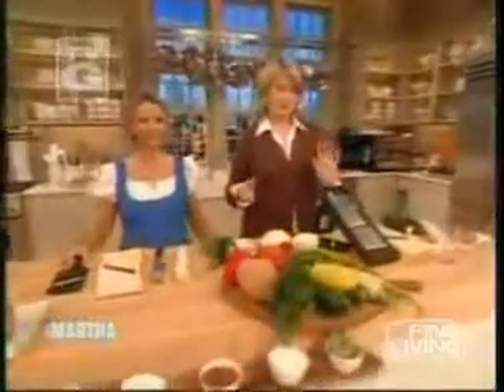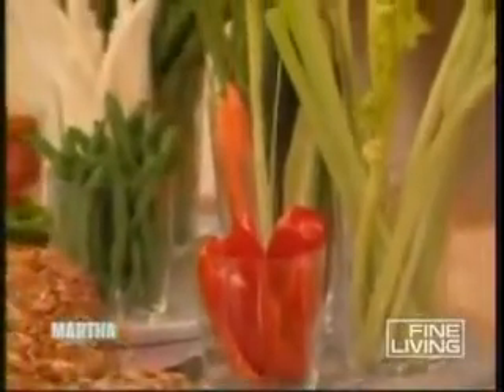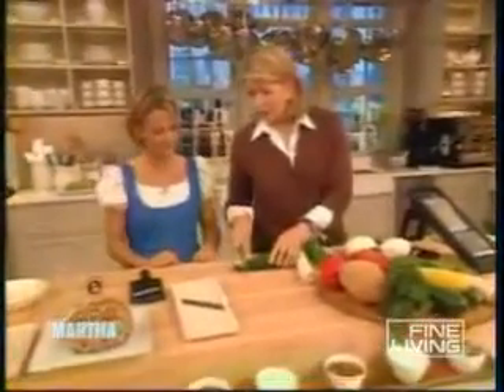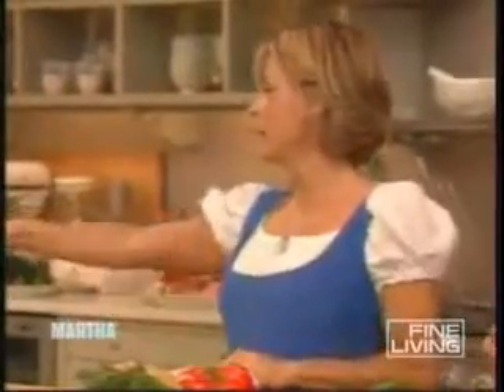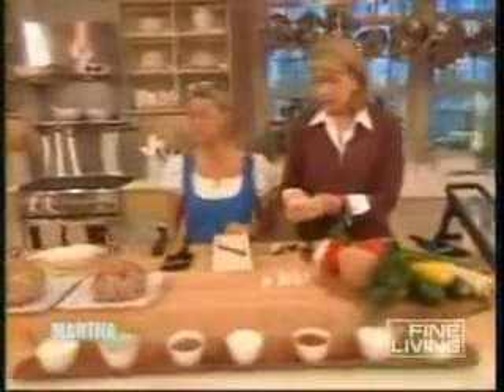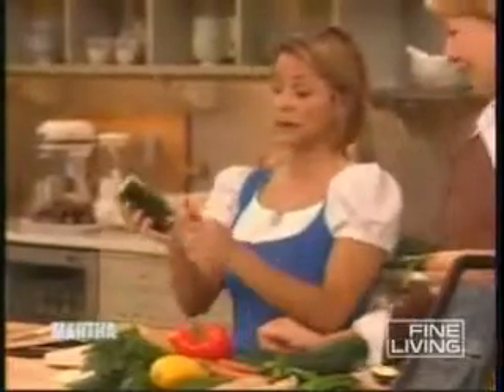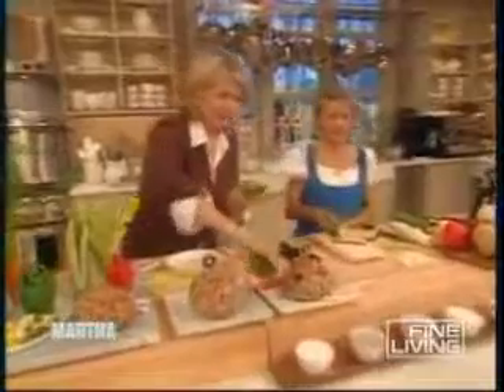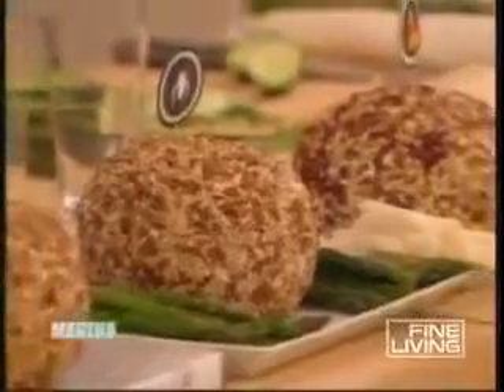Amy Sedaris Makes Cheeseballs Part 2 - MARTHA STEWART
Comedy/Cooking/Fashion/Politics/Law
I Like You: Hospitality Under The Influence and Simple Times: Crafts For Poor People

Cheese recipes.